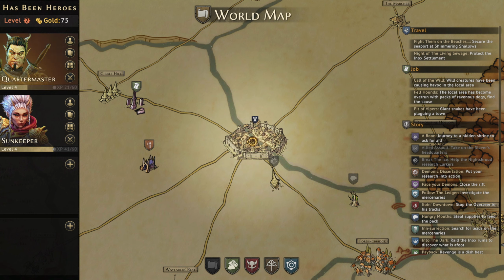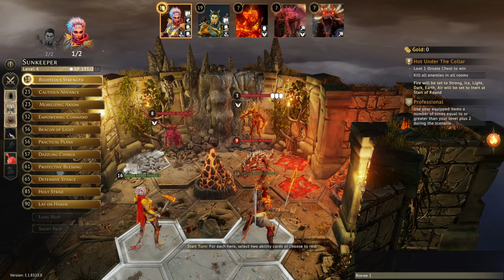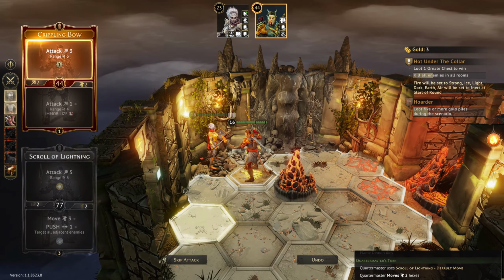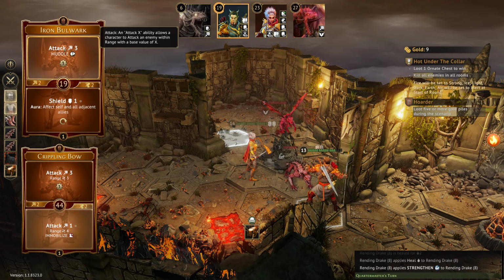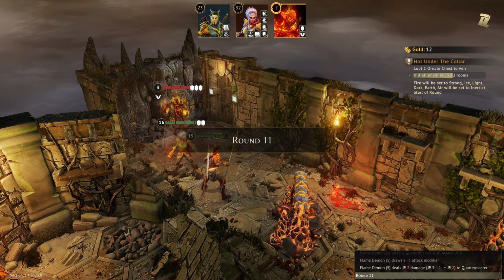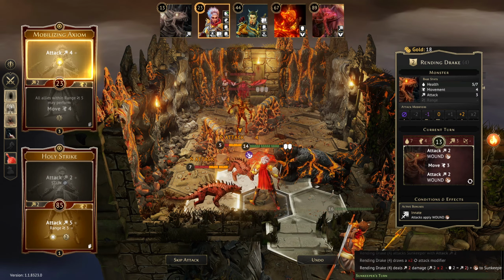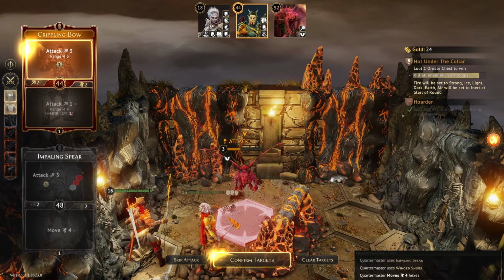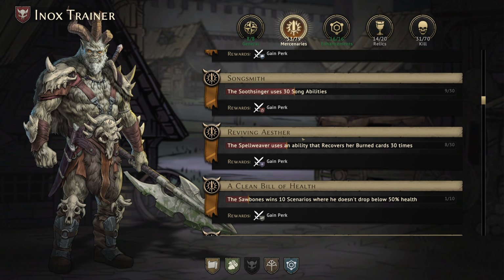Let's Play Gloomhaven Guildmaster - 109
Back to our regular audio, the Quartermaster and Sunkeeper are heading after the Drakescale armour relic.

00:00 Intro
04:06 Quarteramaster + Sunkeeper : Planning
06:08 Quarteramaster  + Sunkeeper  : Execution
31:22 Post-Mission